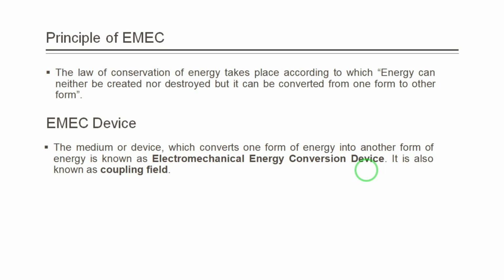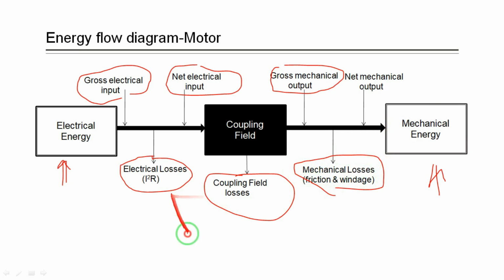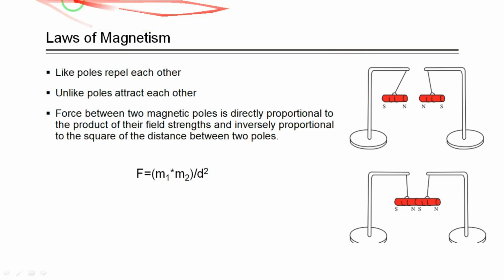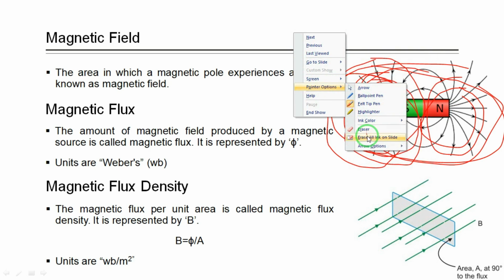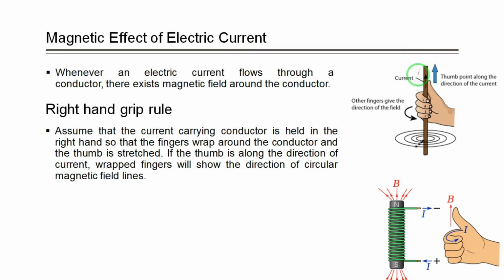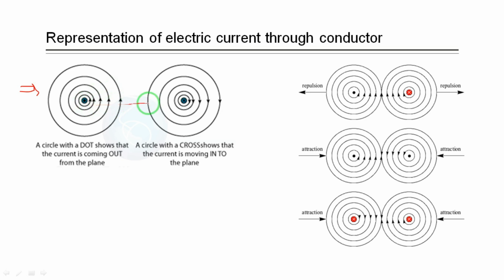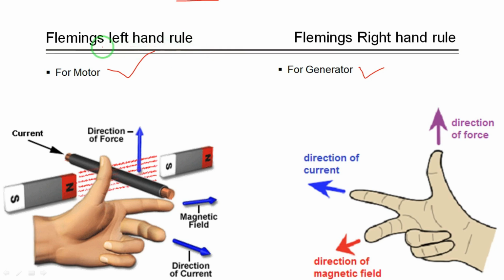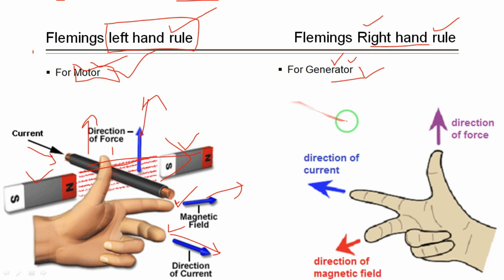Lecture-2| Energy Flow Diagrams of DC Machines|Fleming Left & Right hand rule| Electrical Machines-I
Electromechanical Energy Conversion: Energy Flow Diagrams

 Topics discussed:
1. Energy flow diagrams
2. Magnetic flux
3. Right hand thumb rule
4. Flemings left hand rule
5. Flemings right hand rule